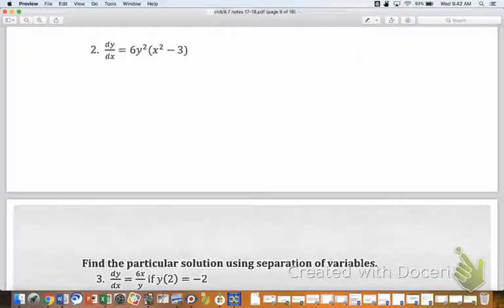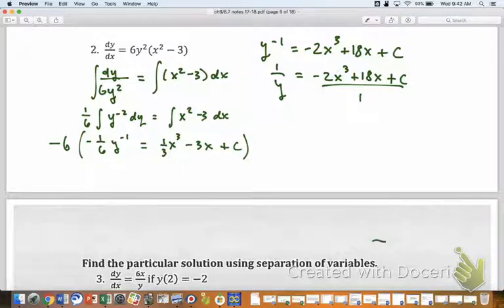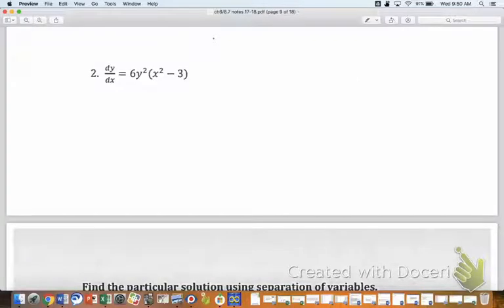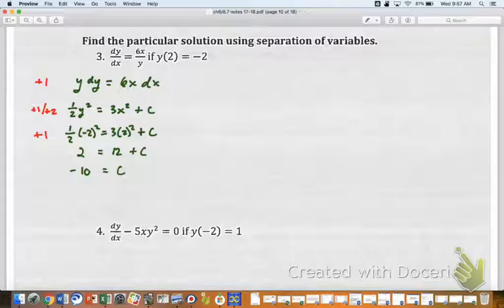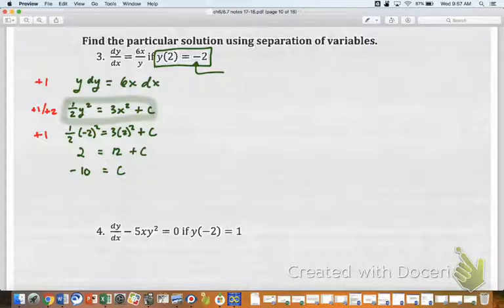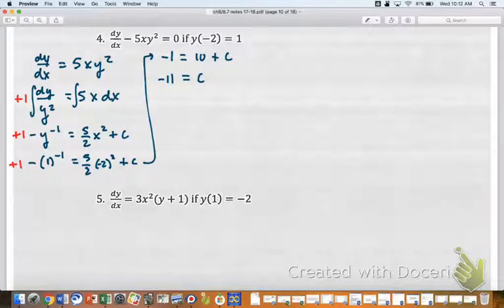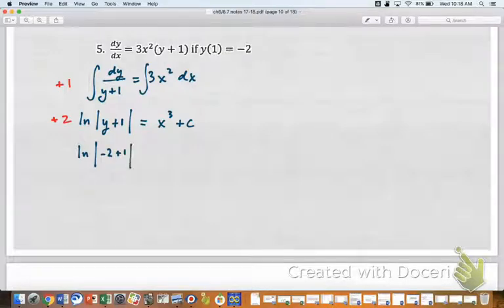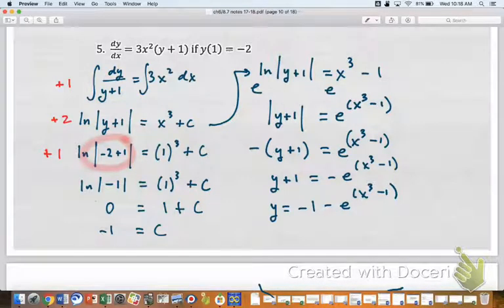ab unit 6 day 4